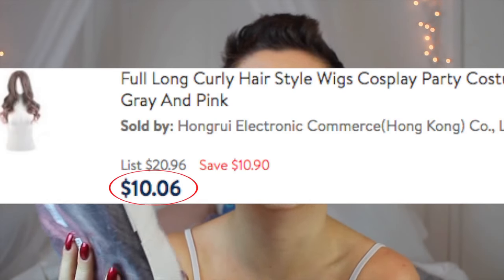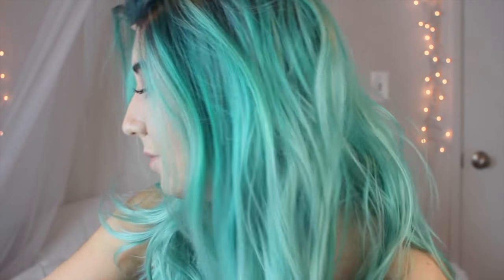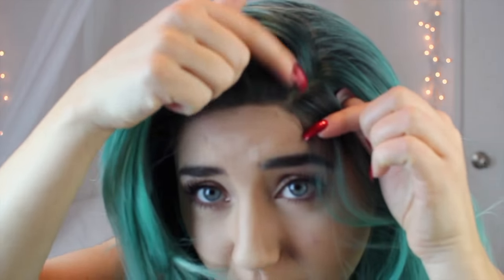CHEAP WIGS vs EXPENSIVE WIGS - Wig Haul and Try on Comparison WHICH IS BETTER?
Cheap wigs VS expensive wig haul & try on comparison

Cheap wigs or expensive wigs, which is better? Today's wig haul include a $10 Wig from Walmart.com and a $150 Wig from Uniwigs.com, lets see what can make or break a wig in this try on style video!

The differences between these wigs-
Packaging (what comes extra), Texture of wigs, Quality of wig hair, Fit of wig, lace front (vs regular wig front).

WIG LINKS

Grey/Pink Long hair Wig -